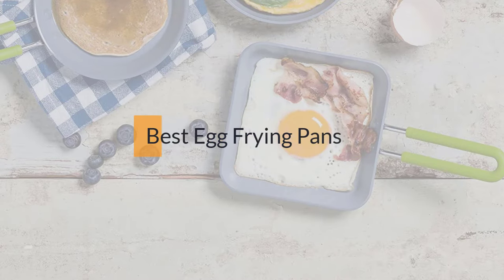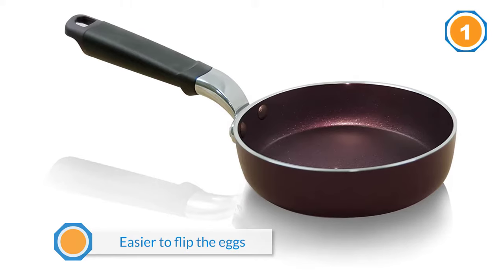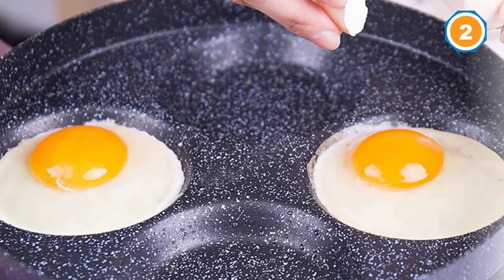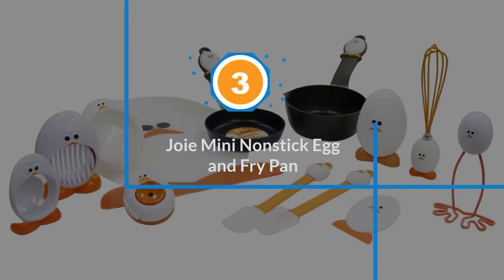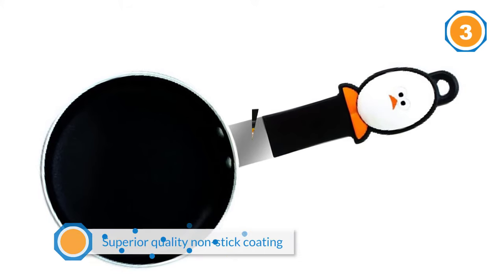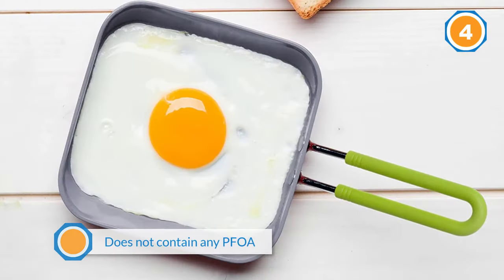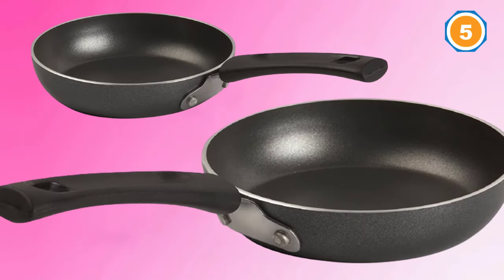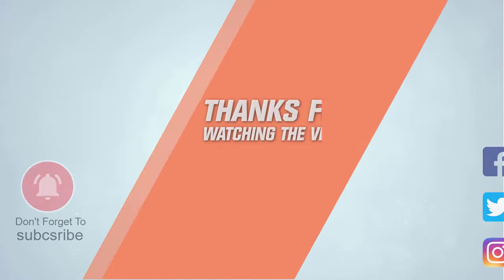Top 5 Best Egg Frying Pans Review in 2023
Best Egg Frying Pans featured in this Video:
0:16 1. TeChef One Egg Frying Pan
1:28 2. MyLifeUNIT Aluminum 4-Cup Egg Frying Pan
2:33 3. Joie Mini Nonstick Egg and Fry Pan
3:37 4. GreenPan Non-Stick Square Egg Pan
4:41 5. T-fal B1500 One Egg Wonder Fry Pan

What Is an Egg Frying Pans?
An egg frying pan is a level bottomed pan utilized for frying eggs. It is ordinarily 20 to 30 cm in measurement with generally low sides that flare outwards, a long handle, and no top. Bigger pans may have a little get handle inverse the primary handle.

What is the Best Egg Frying Pans to buy?

If you are looking for the top Egg Frying Pans, then you are in the right place.